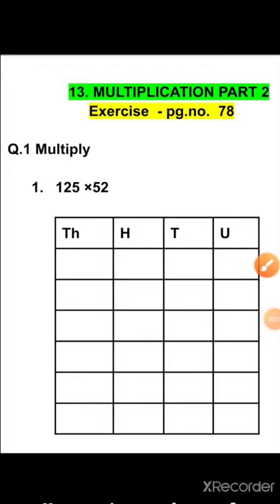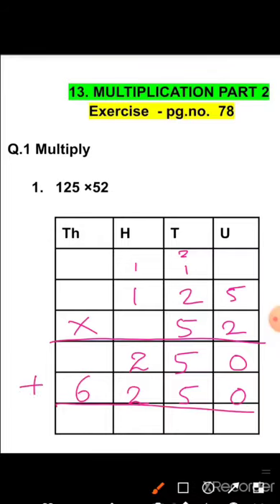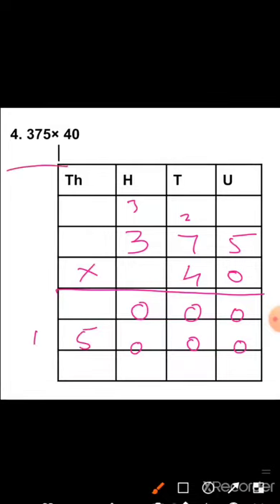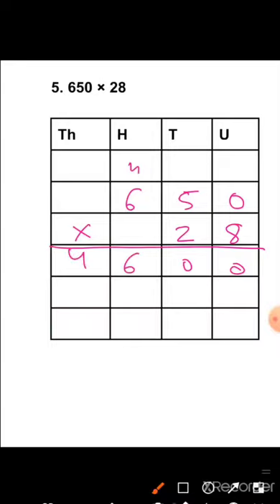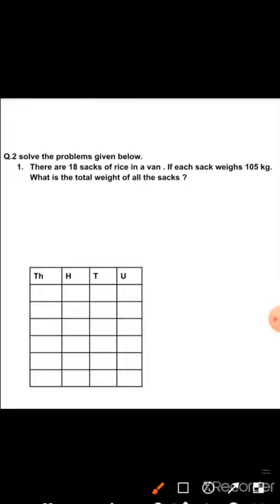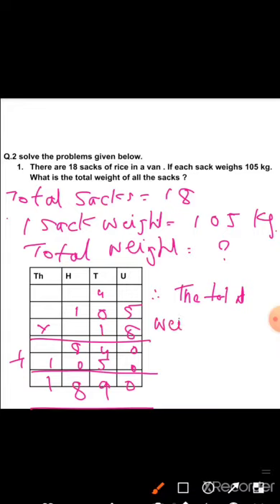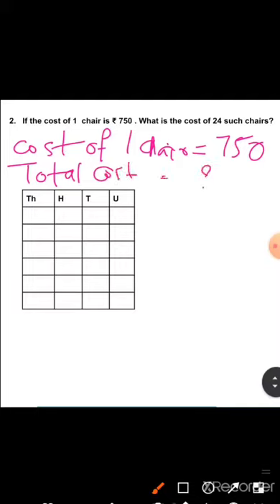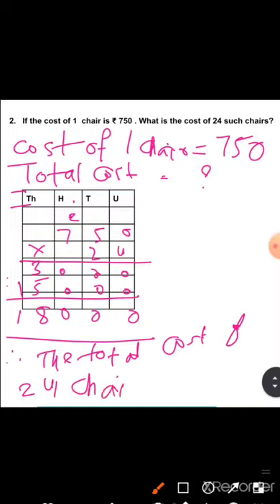Std 4 Maths Chapter no. 13 Multiplication part 2